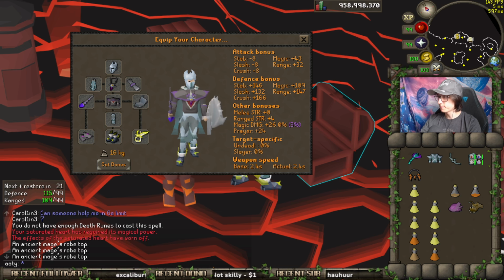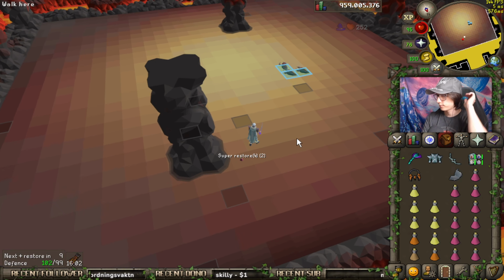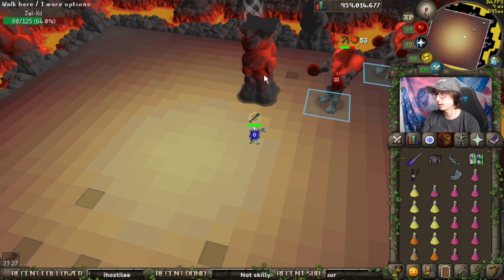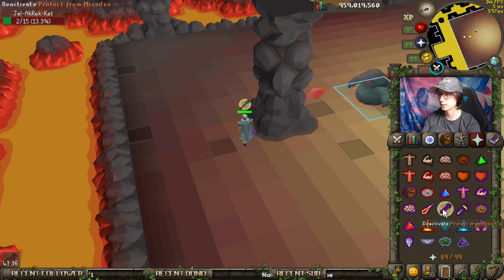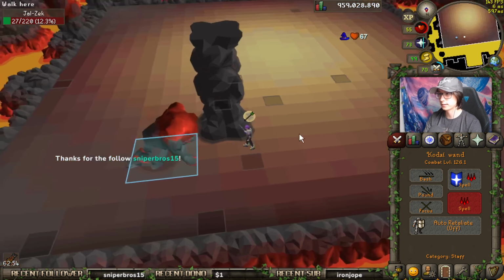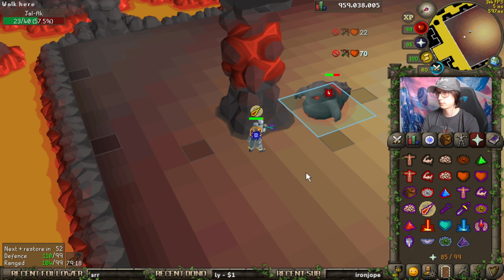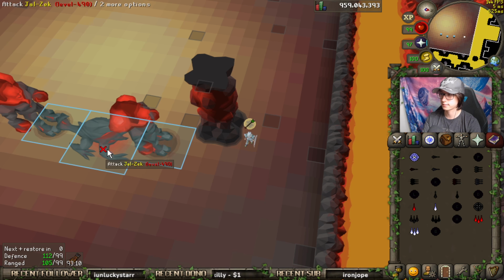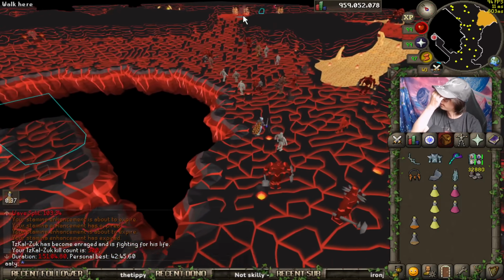Top Players Are ABUSING These Inferno Techniques! You Can Too! - FCF 7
This is the Bofa budget setup for Inferno. This is the lowest gear I'd recommend, although it's certainly possible to do Inferno with much more budget setups.

Amethyst darts or Dragon darts recommended.
95 range, 95 mage, 80 defence, 92 prayer recommended, higher is better.

Some downgrades:
Zaryte vambraces to Barrows gloves
Virtus Top to Ahrims top or Mystic top (Ancestral is fine ofc)
Kodai to Ancient staff or Ancient sceptre
Ring of the gods (i) to Ring of suffering (i)

5 brews as a minimum is good if you want more slots for restores or other things, adding up to 3 for a total of 8 maximum is what I recommend.
Magic legs are NOT considered valuable in any way.

Ring of the Gods (i) in combination with Devout Boots give essentially infinite prayer with minimal flicking, negating the use for any Lightbearer or Eldritch, which I consider to be heavy noob traps that only detriment first-capers. Crystal armor in general has amazing prayer bonus and range defence.

These runs have a focus on good solves, melee dig preparation, and simple prayer flicking solutions.

The plugin to hide dead NPC's and prevent misclicks is "Entity Hider", mark "Hide Dead NPC's" in the Plugin. There are not many other useful plugins for Inferno, Tile Markers can be good, but don't overuse them!

Many players have had great success in the following days trying to imitate this style and while there will always be a learning curve to the content, putting some time in to learn the likes of 1 tick alternation at the very least will add a powerful tool to help you on your road to first cape.